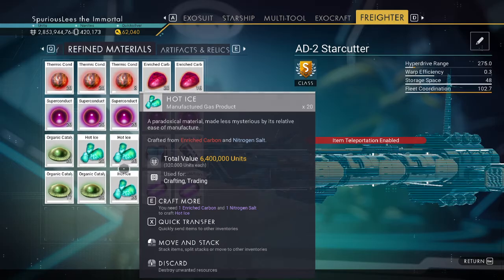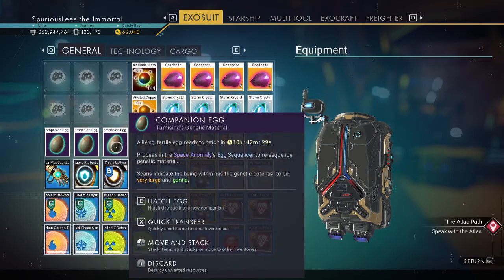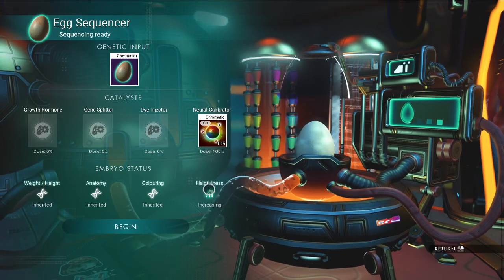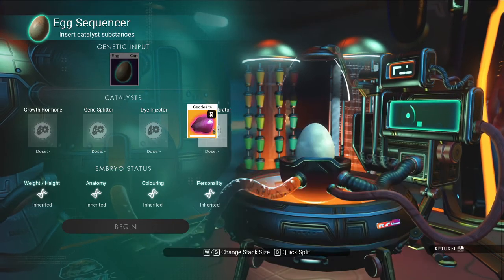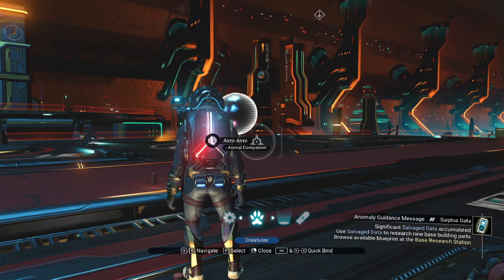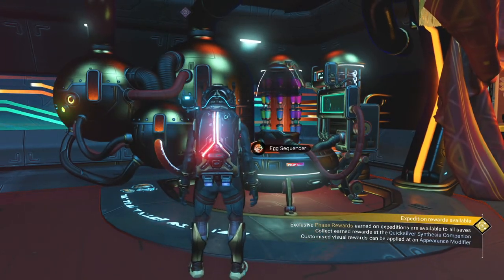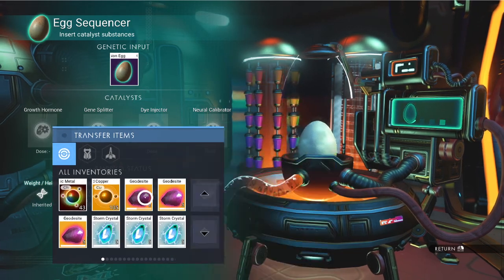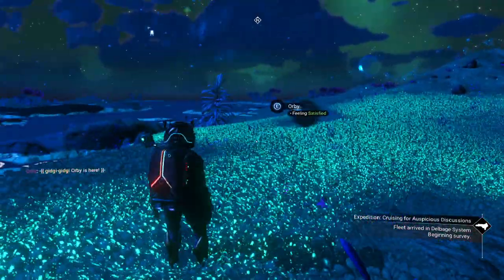This Old Save | Episode 17: Behavioral Modifications! | No Man's Sky Normal Mode | Prisms 3.5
The haul we took in from the Biodome farms last time helped us condense material and save inventory space. After showing off the results of that farming effort, we head off to the Space Anomaly to visit the egg sequencer. We have a new flying companion and an egg that is ready to hatch, so we need to do some tinkering. I would personally prefer to change playful to helpful, aggressive to gentle, and independent to loyal. To achieve those results we can use some chromatic metal, geodesite, and activated copper. The same compounds also work for my robot companion egg, so we apply those and also increase its size to maximum.